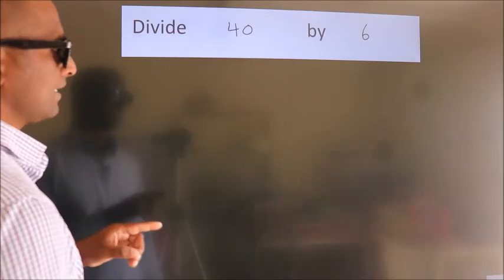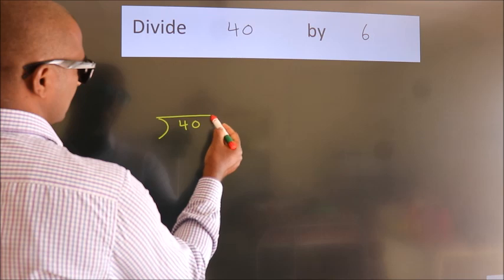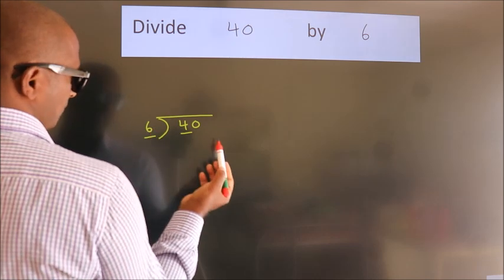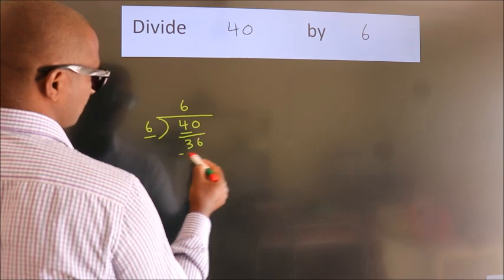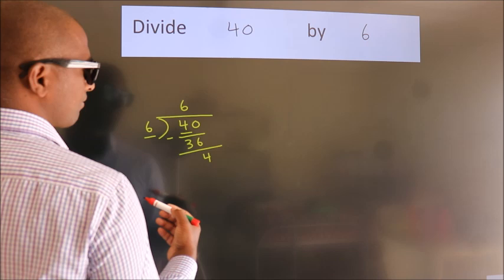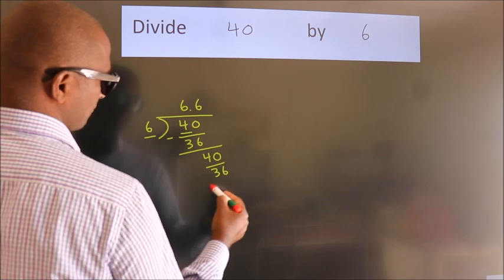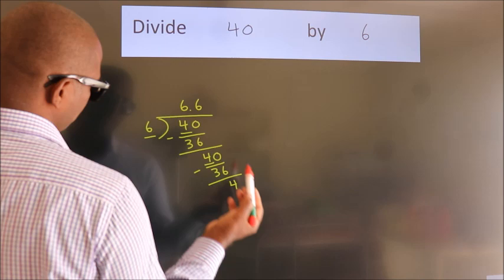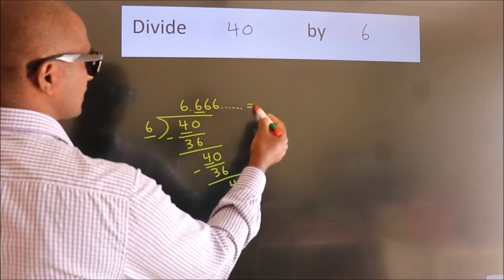Divide 40 by 6 Divide completely